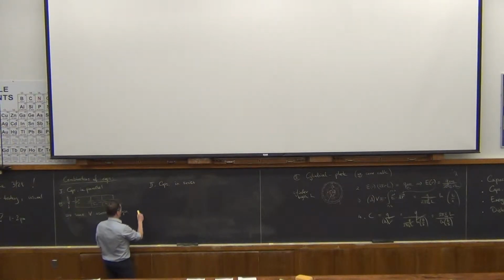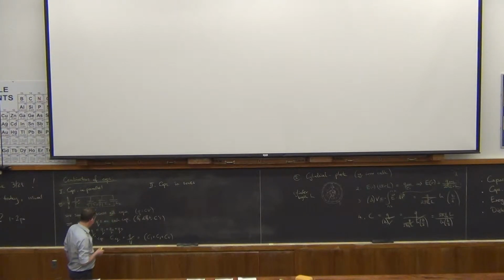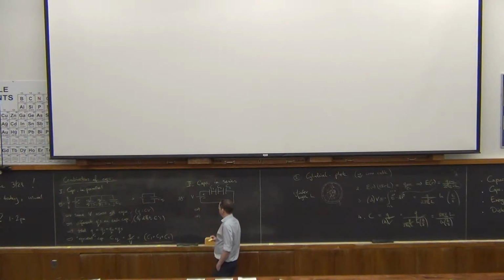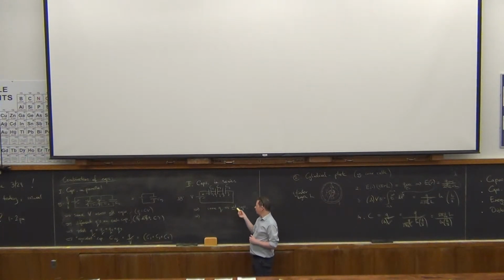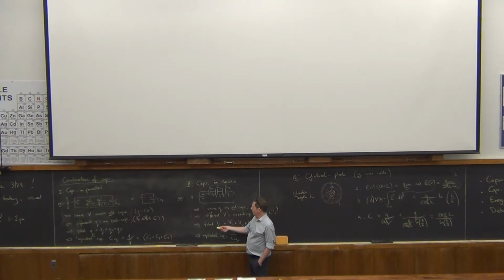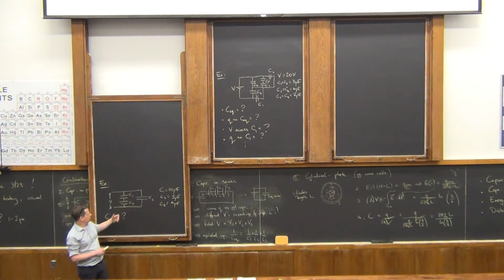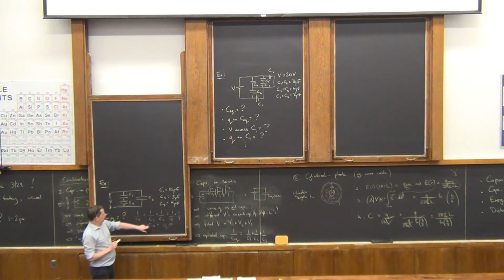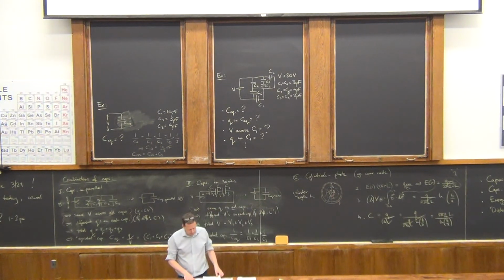Lecture14_031219_2